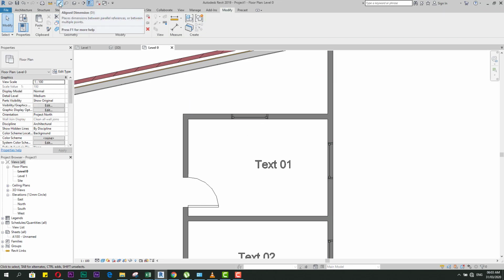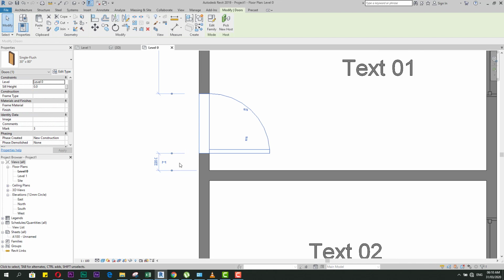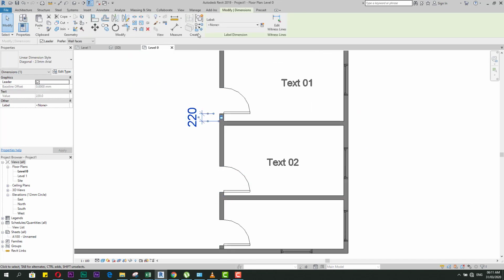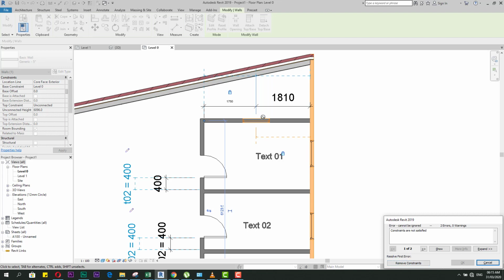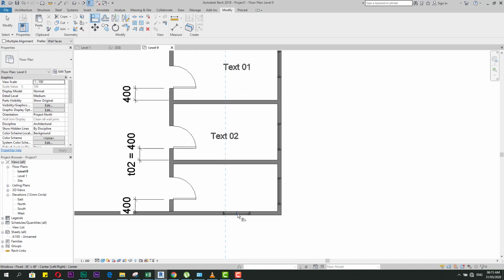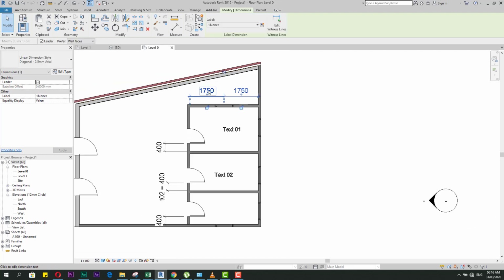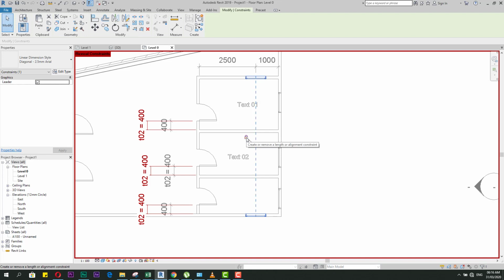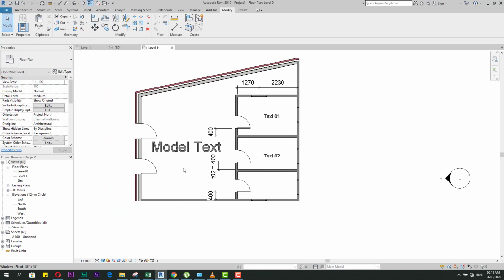Revit Architecture 2019 Free Course A to Z-25-Using Constraints